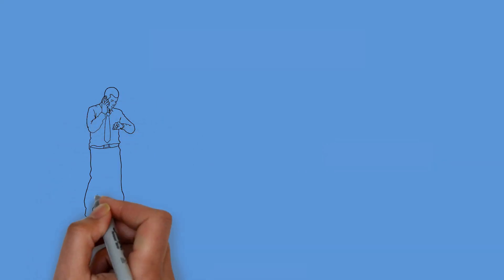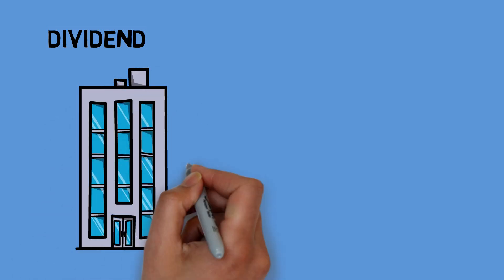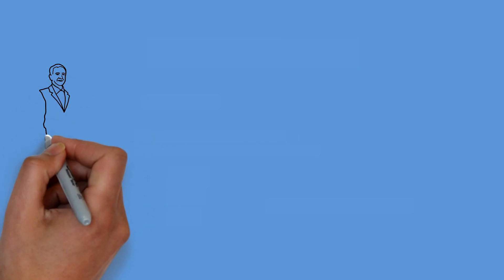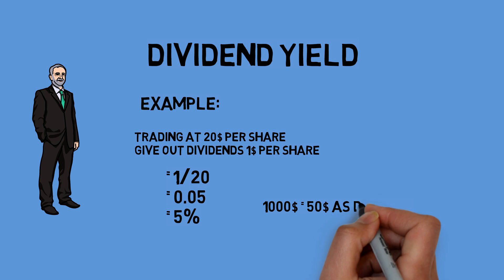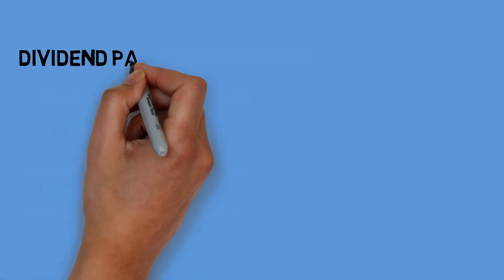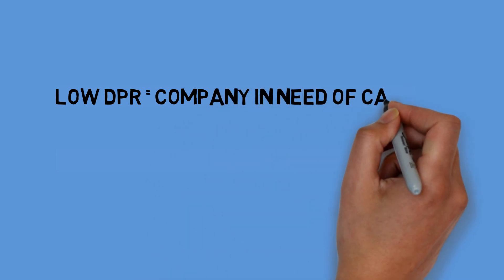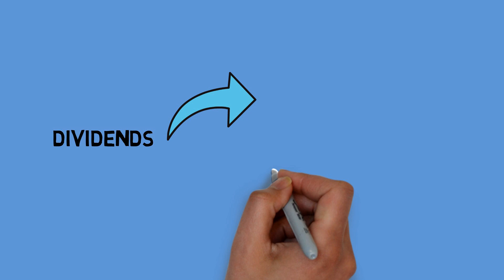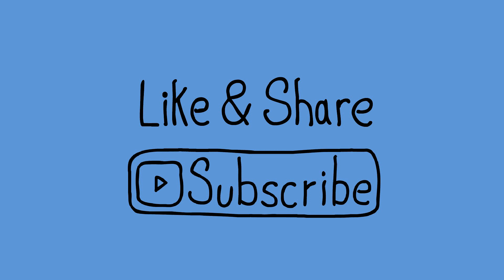Dividends Explained | Getting Rich off Dividends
In this video we’re going to talk about Dividends, we’re going to look at why they're paid, learn important ratios often used by investors, and learn how to get rich with dividends. You will get a better understanding of how to use Dividends to maximize your return from stock market investing.